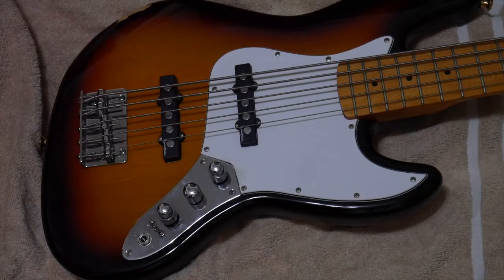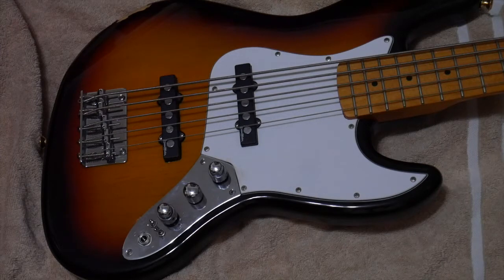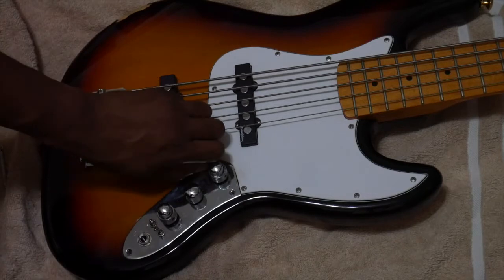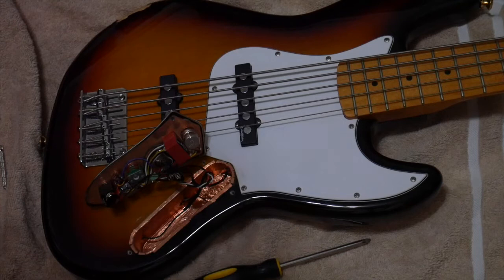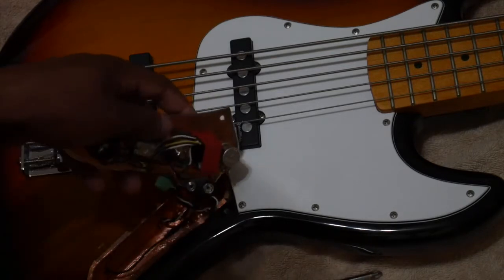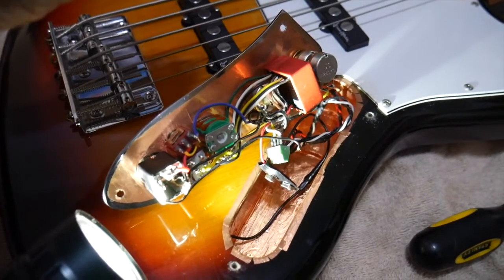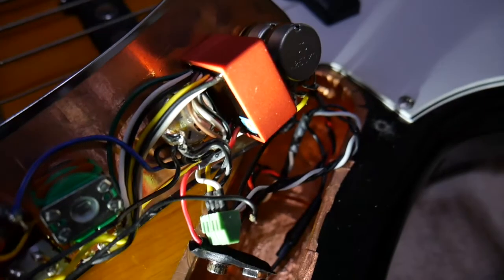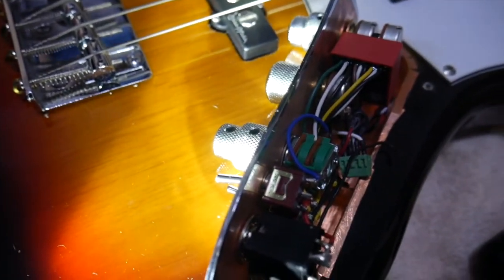How to adjust the internal volume/gain of your bass preamp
This tutorial will teach you how to adjust the volume/gain of the preamp inside your bass.

You may ask why would you need to adjust the internal preamp on your bass. Well there are a few reasons. Number one when you turn your bass up maybe it does not get loud enough despite your external amp being cranked high. Number two maybe your bass is too loud and the slightest adjustment to your bass volume makes it boom. Then you need to turn down your preamp. This will also help your bass not to pick up every little thing you do on it including unintentional slides.